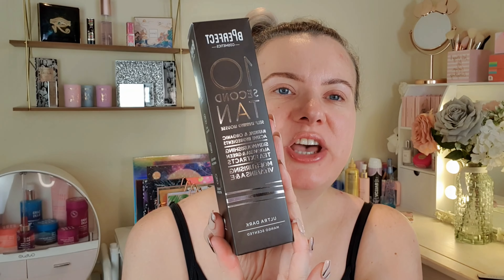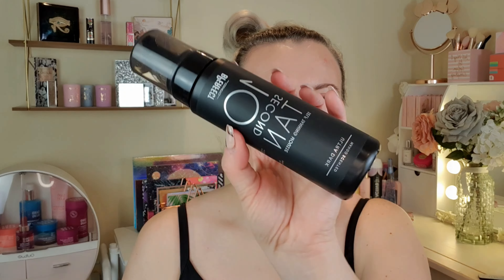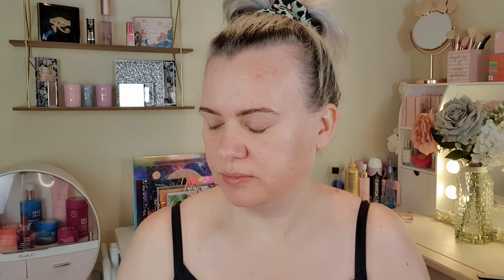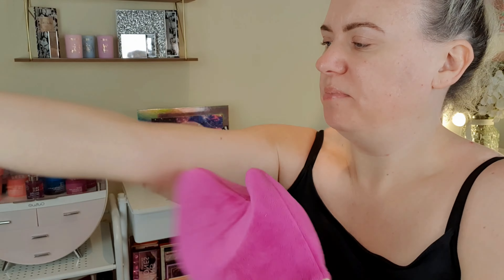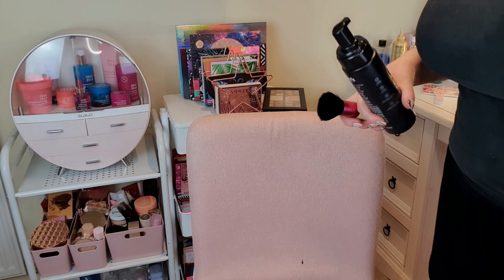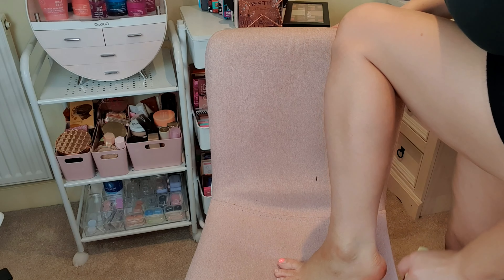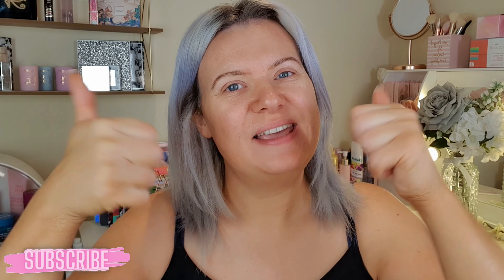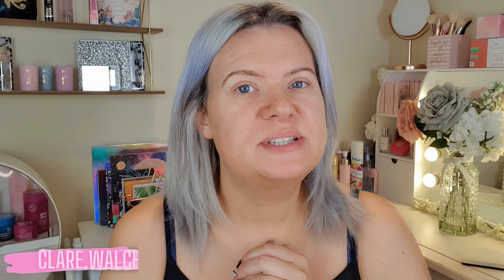BPERFECT 10 SECOND TAN ULTRA DARK Application & Review | Clare Walch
Hello!

Watch me fit apply and give my honest opinions and first impressions on the 10 Second Tan in Ultra dark from @bperfectcosmetics669

Clare x

£5 Off at benefitcosmetics.com with code:  Clare Walch

Clare x